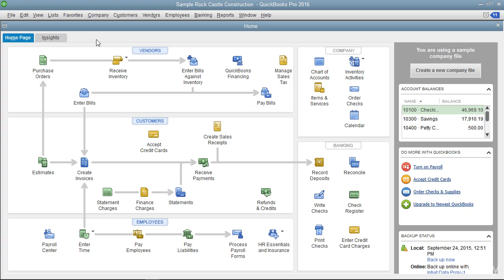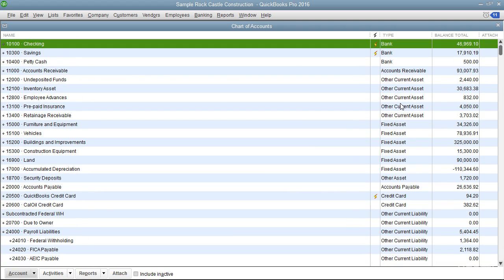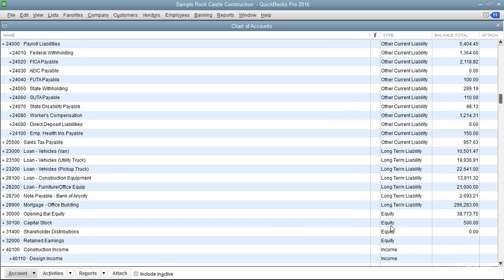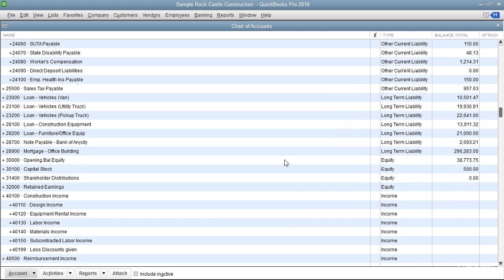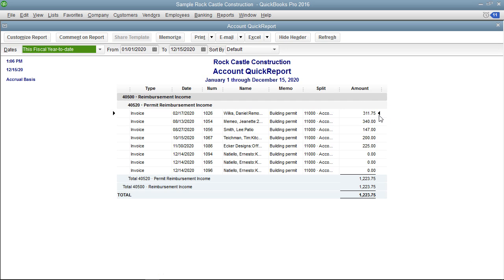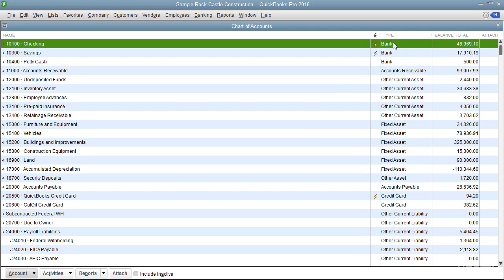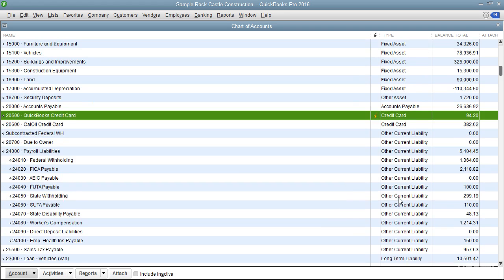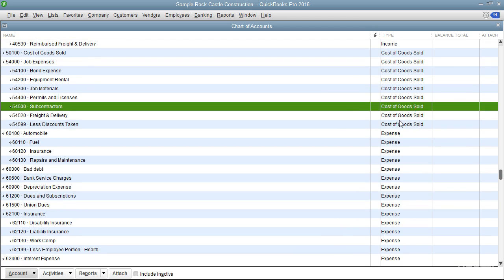007 The Chart of Accounts